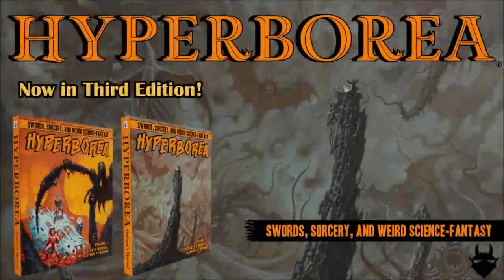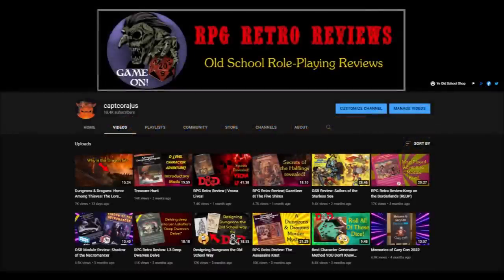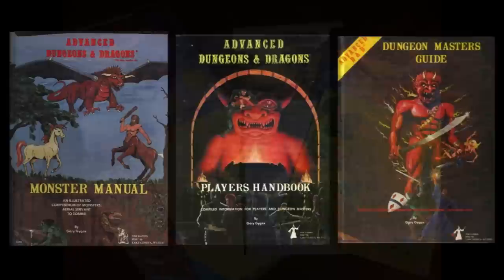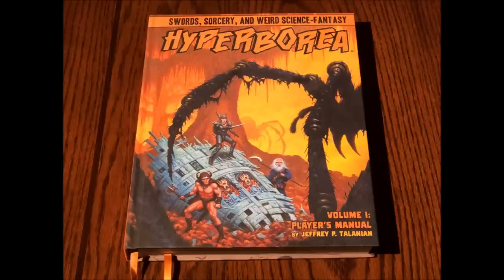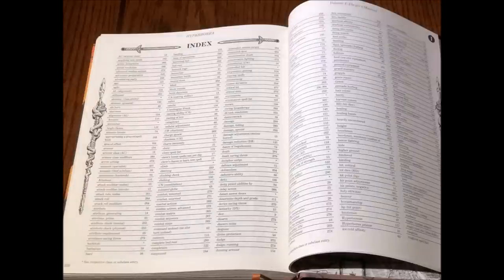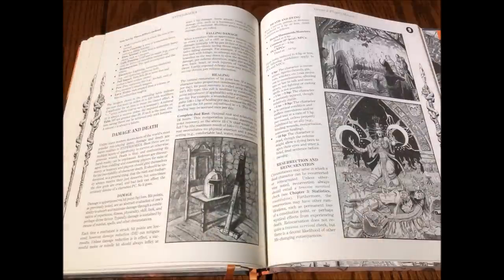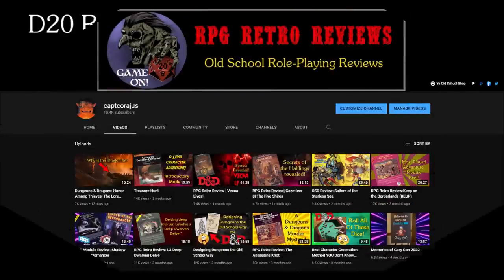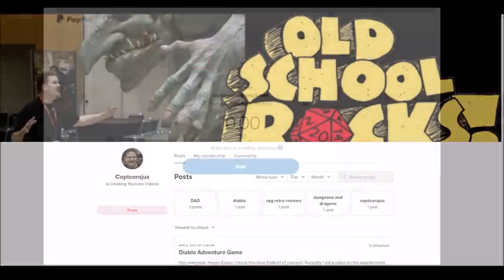OSR Review: Hyperborea 3E | d20 Review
The hardcover books from the Hyperborea Kickstarter have finally come in. Let's take a look at them, and I give my full d20 review!